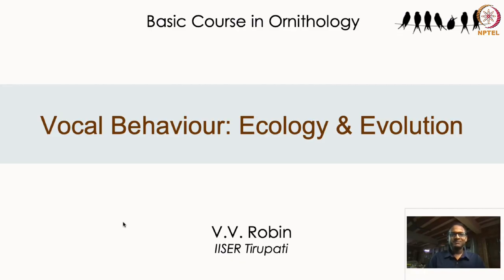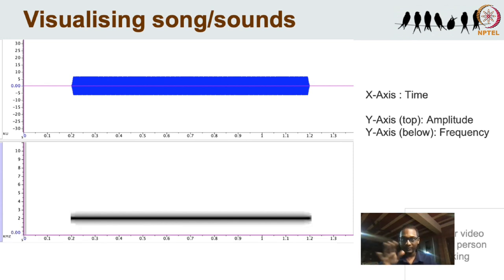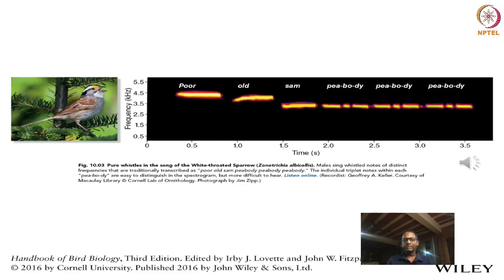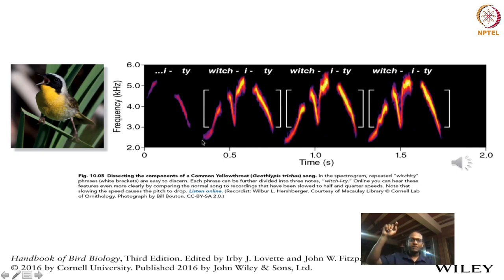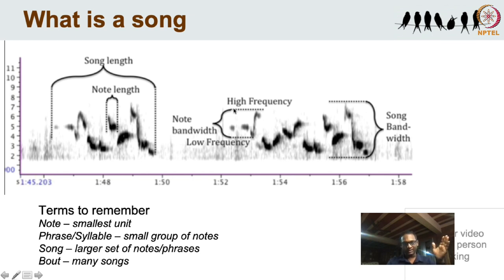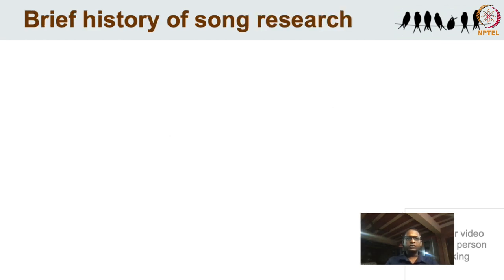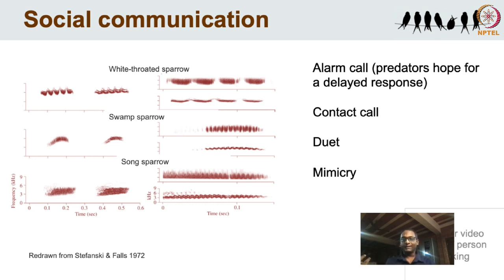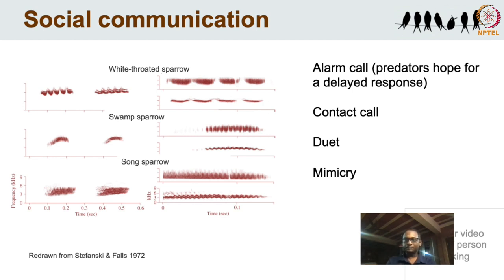Vocal Behaviour: Ecology and Evolution (Part1)